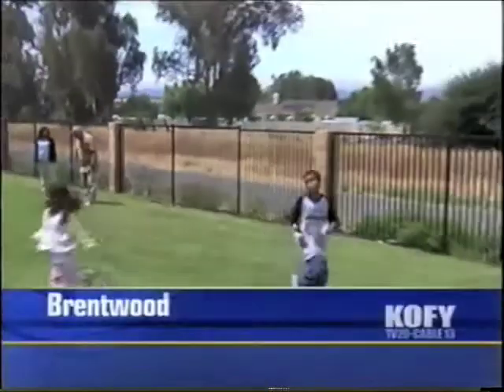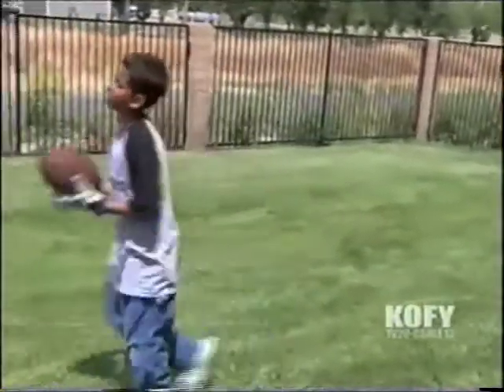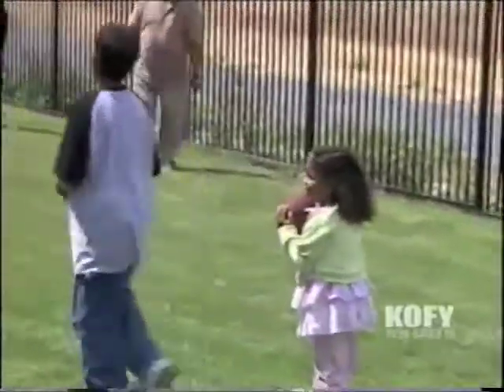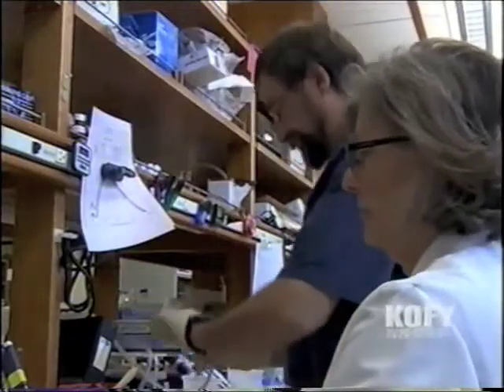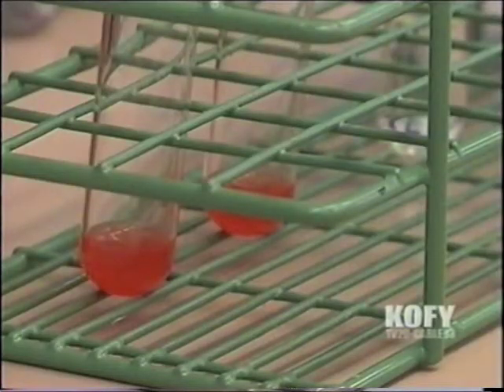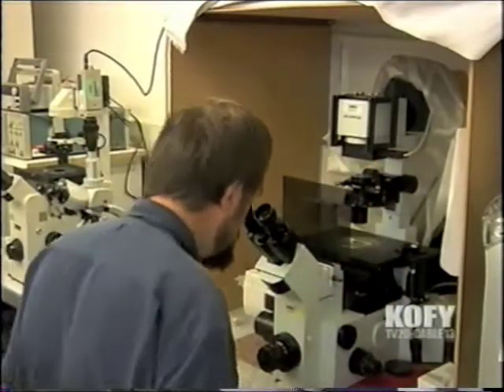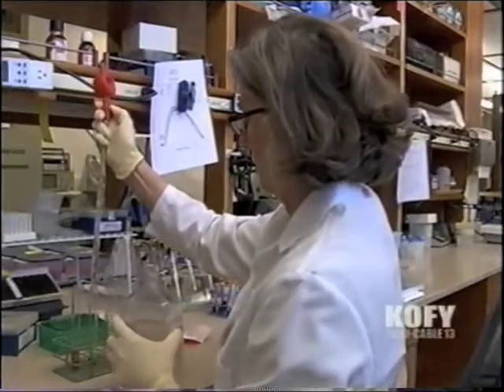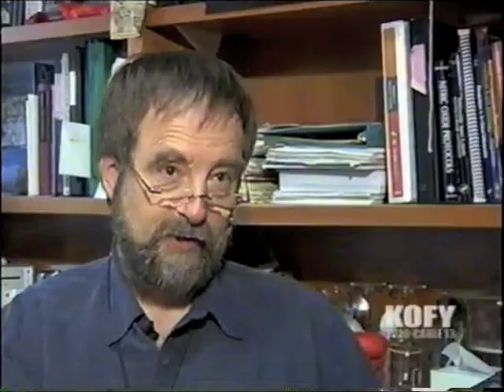Children's Hospital Oakland Placenta News Story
Children's Hospital & Research Center scientists have discovered a new source for stem cells - a woman's placenta.  Not only that, there is an abundance of viable stem cells in human placenta and we can extract them for transplantation. The hope is we'll be able to cure even more children with chronic blood disorders such as sickle cell anemia and leukemia.  The study, led by Vladimir Serikov, MD, PhD, and senior scientist, Frans Kuypers, PhD, is published in the July 2009 issue of Experimental Biology and Medicine.